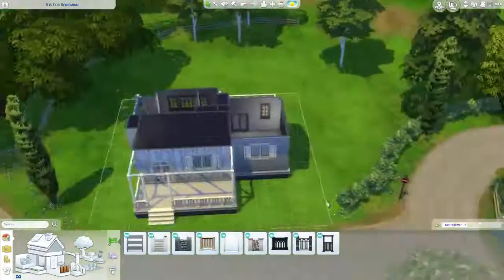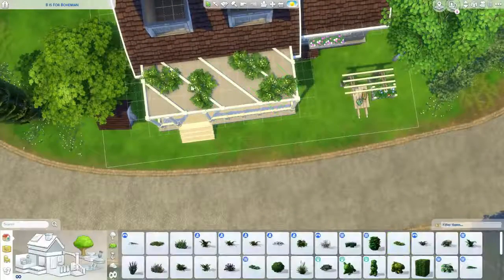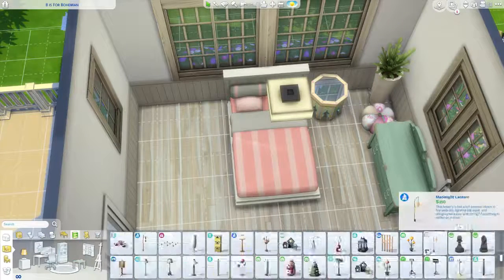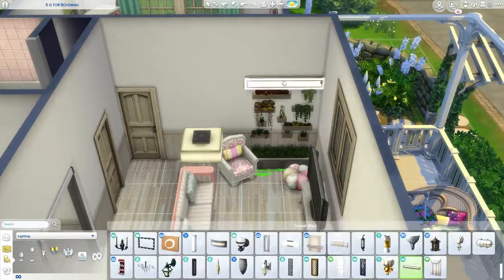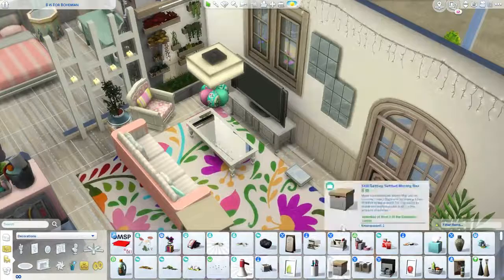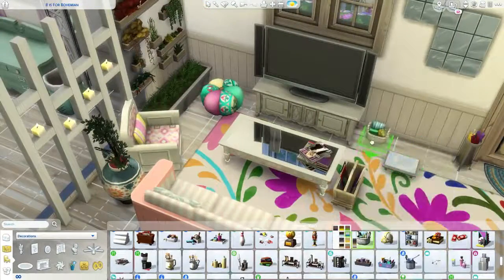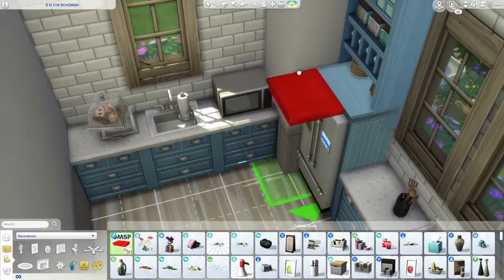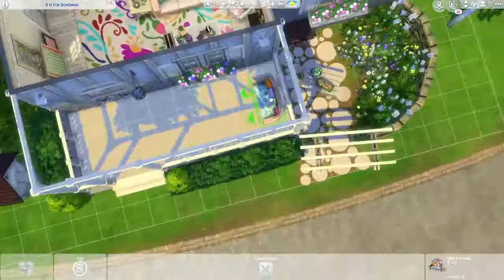B is For Bohemian| The Sims 4: Speed Build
♡ Open Me ♡

In today's video, I continue the A to Z build challenge. Today I'm on the letter B, and in my head, B stands for Bohemian. I built this adorable Bohemian Cottage on the outskirts of Windenberg. Any ideas for what builds I should do for future letters? The A to Z Build Challenge was created by the lovely EmmGeeYT! Check out my build for the letter A and EmmGee's YouTube channel!

The Sims 4 is rated T for teen. Suitable for children 13 and up. Content may contain violence, suggestive themes, crude humor, simulated gambling and/or frequent use of foul language.

Here are the rules to The Birthstone Legacy Challenge (by myself & hiphiprenee)

Editing Info!
Thumbnails: Photoshop CS6
Recording: OBS Studio (32 Bit)
Videos: VideoPad Video Editor